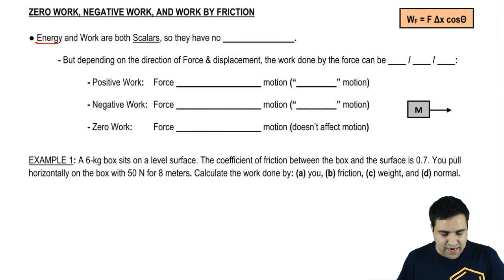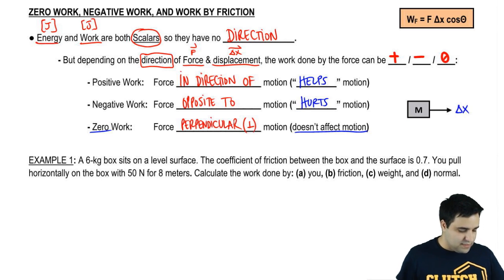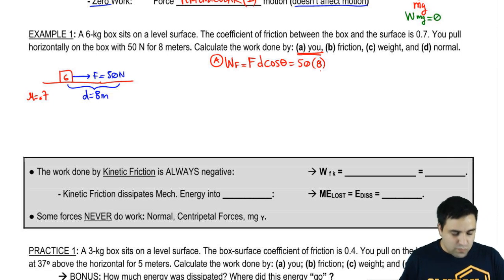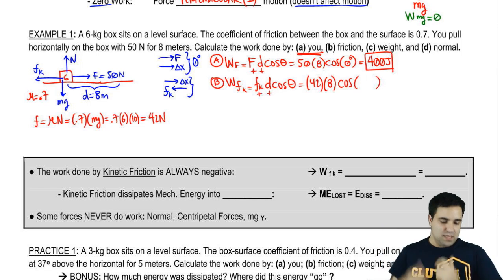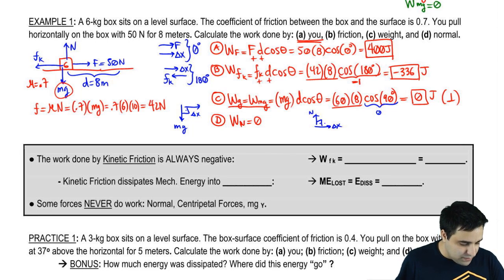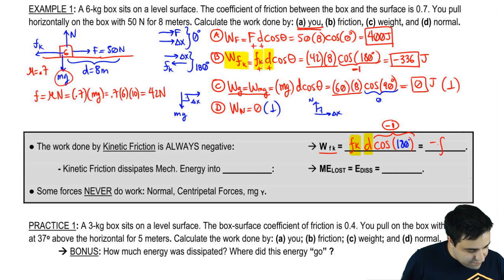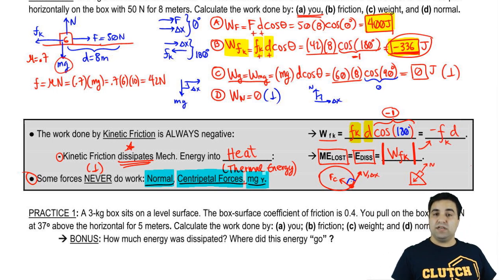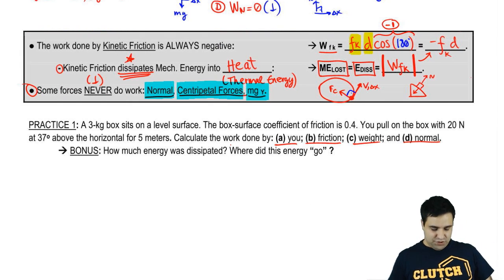Zero Work, Negative Work & Work by Friction